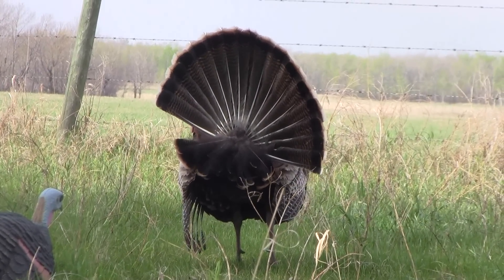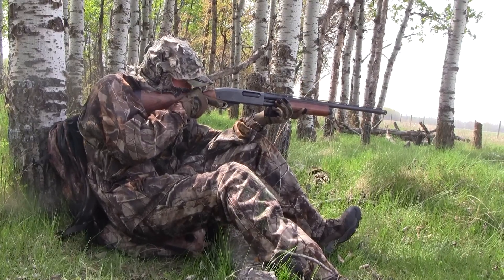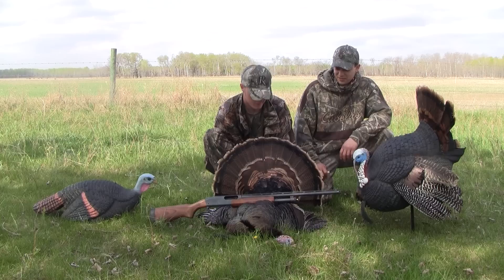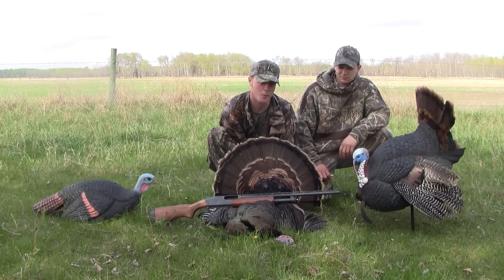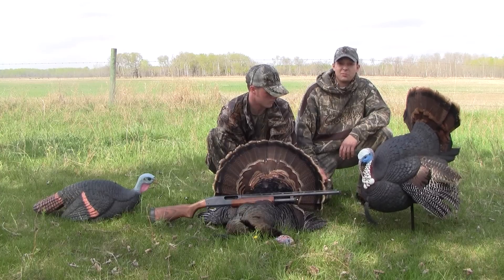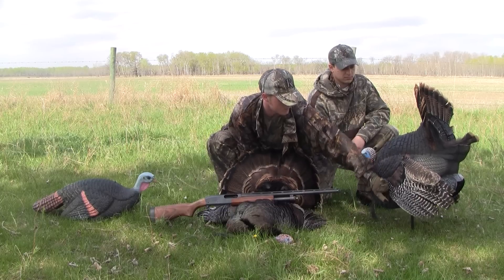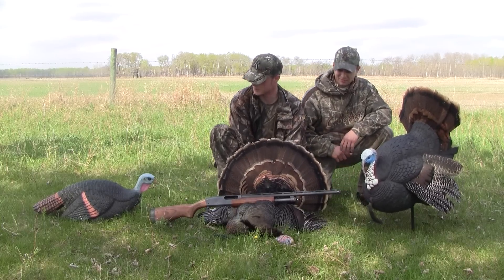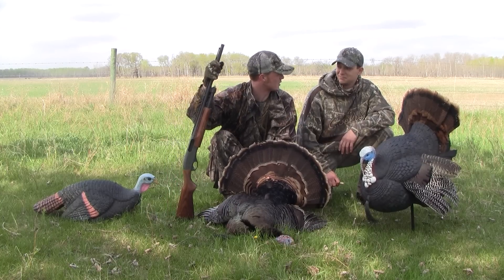Spring Turkey Hunting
Wild Wing Outdoors Presents:  2012 Spring Turkey Episode 3.  More stunning HD footage of another great hunt. This time I'm shooting with Dev filming, and we call a nice tom in to 10 yds!